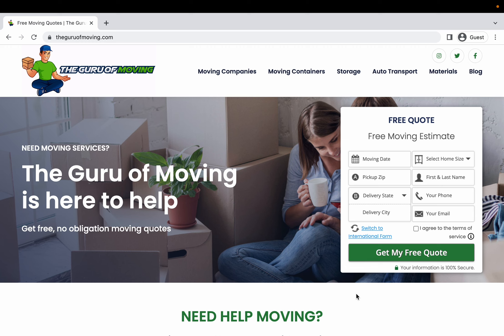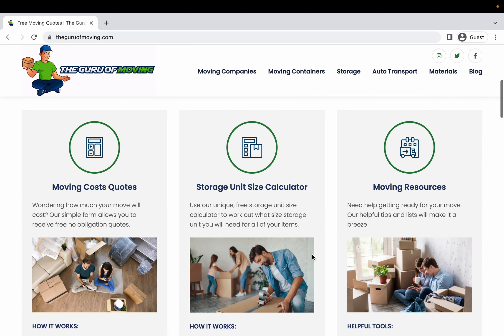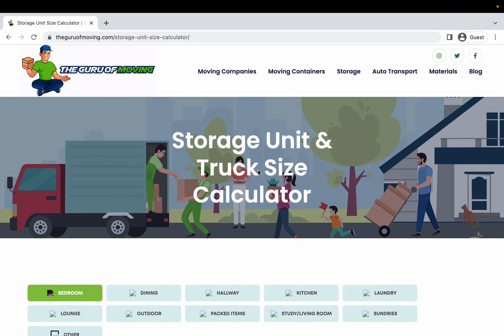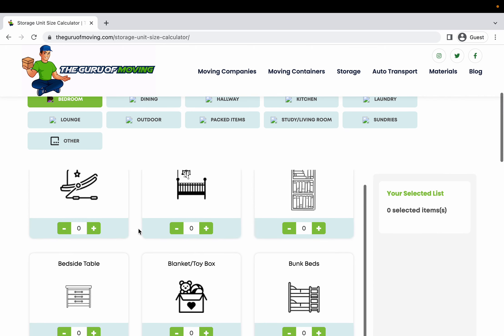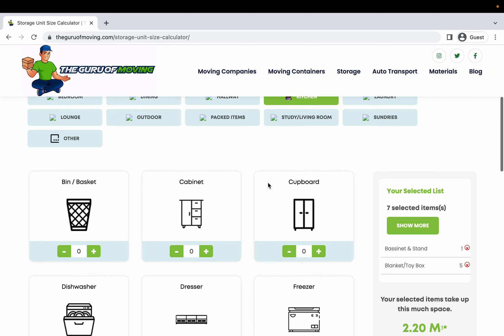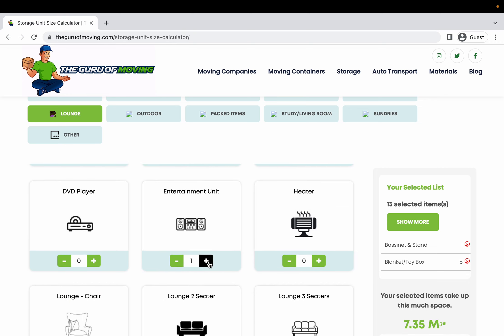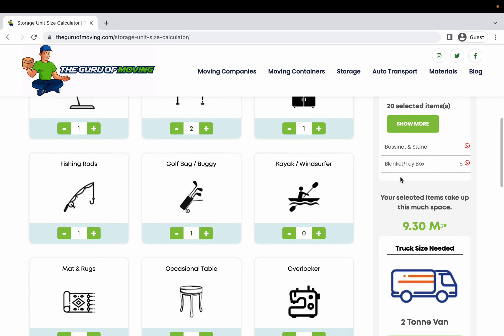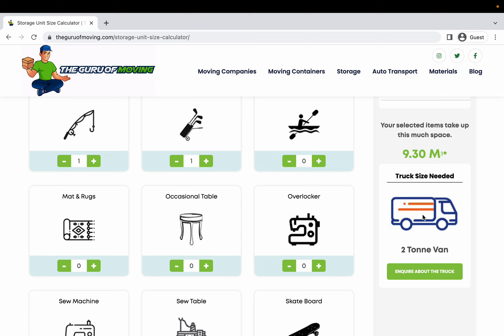WHAT SIZE STORAGE UNIT DO I NEED? TRY OUR EASY TO USE CALCULATOR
In this helpful video titled "What Size Storage Unit Do I Need? Try Our Easy-to-Use Calculator," you will gain access to a fantastic tool that eliminates the guesswork when it comes to choosing the perfect storage unit for your belongings. Whether you're relocating, downsizing, or simply need extra space for your items, this calculator provides a seamless solution. With its intuitive interface and step-by-step instructions, you can input the details of your belongings, such as furniture, boxes, and appliances, and let the calculator determine the ideal storage unit size for you. Say goodbye to the uncertainty of selecting the right space and say hello to a stress-free and efficient storage experience. Don't miss out on this fantastic resource that will revolutionize the way you plan your storage needs!